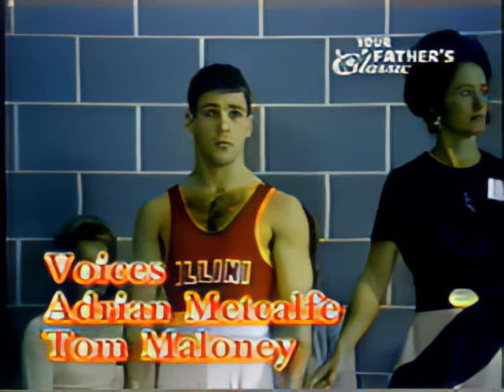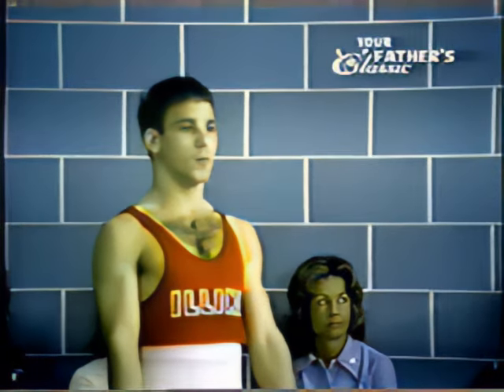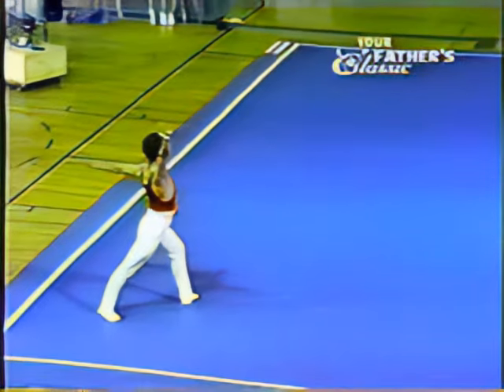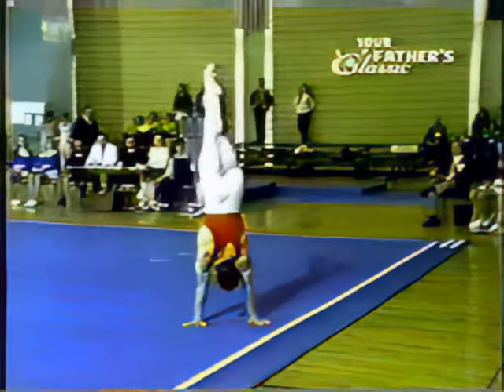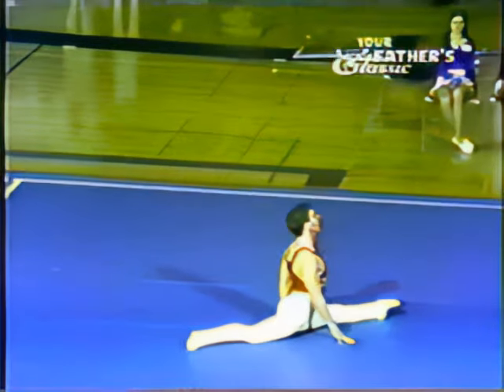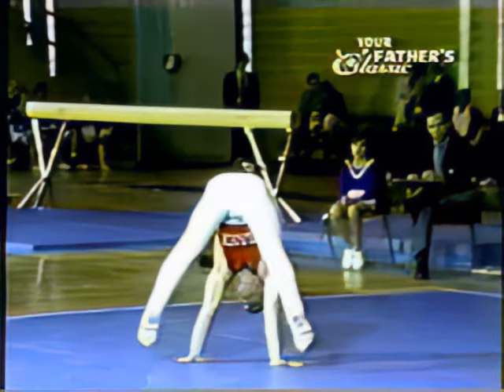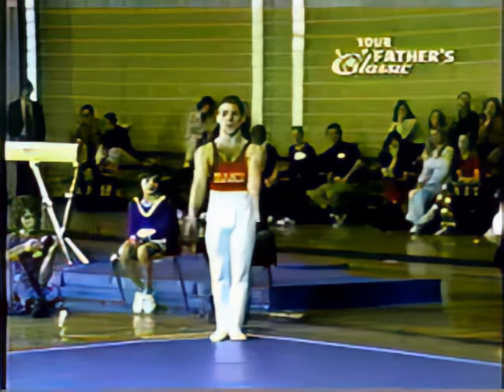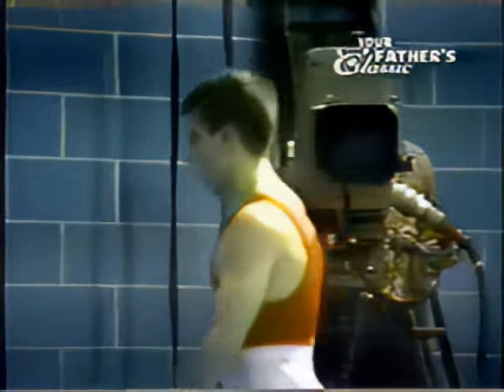Paul Hunt - 1973 University FX New Version